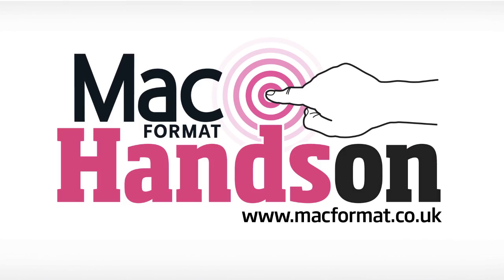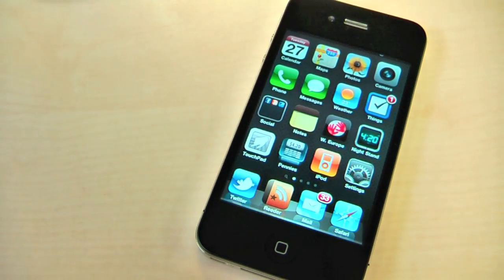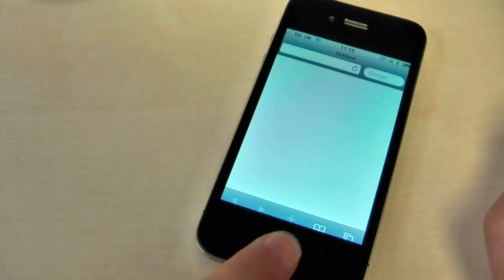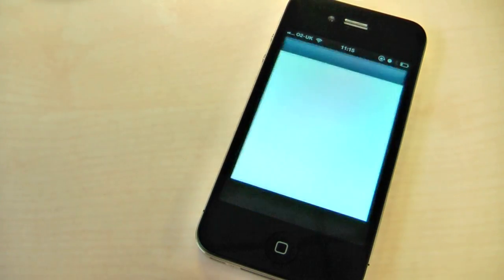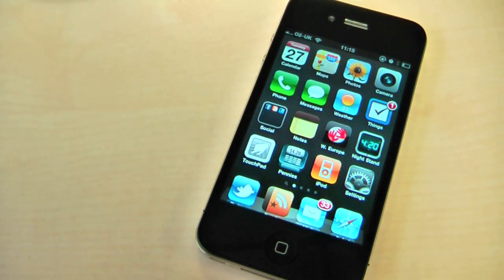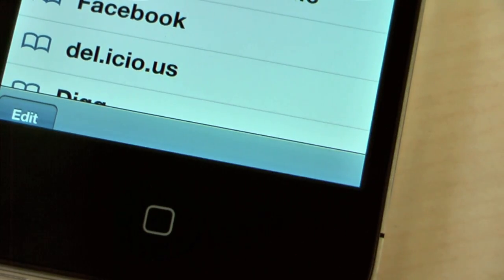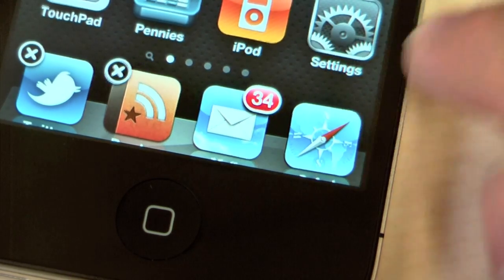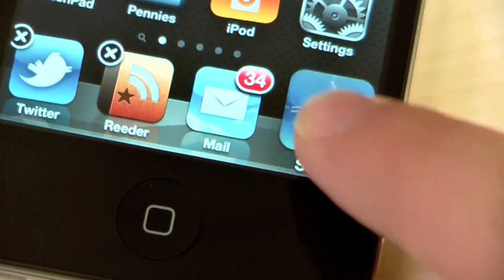iPhone display glitch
UPDATE: We're feeling very red-faced; it was just that the accessibility zoom feature was turned on! Still, as we were demonstrating it to someone else, the screen went crazy, displaying blocks of flickering colour as if the GPU was failing. Something's not quite right with this little iPhone...

Can you explain this odd display glitch on the iPhone 4? Restarting hasn't cleared it, though we haven't yet tried restoring the phone. As far as we can tell, the screen isn't scaling graphics up -- but rather re-laying each screen out to a slightly bigger size. (The reason graphics are the right size when apps launch is because these are fixed, flat graphics.) It is, frankly, quite impressive that the iPhone is coping so elegantly with the wrong, bigger canvas -- allowing scrolling and dynamically laying out the page elements -- but it's a weird glitch nevertheless.